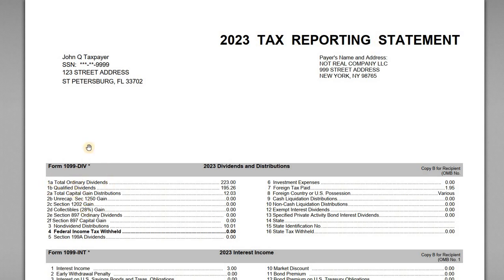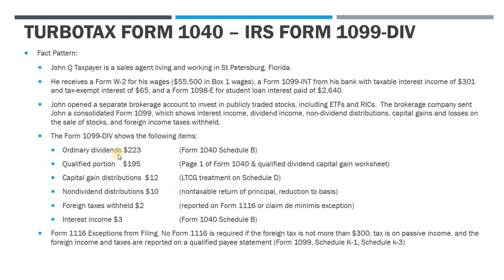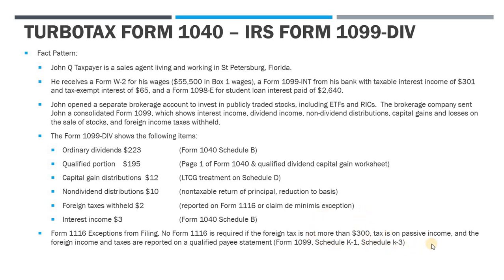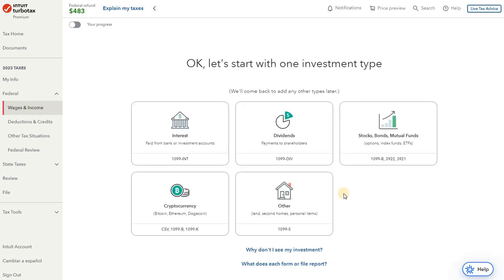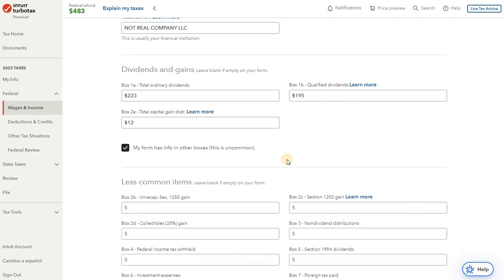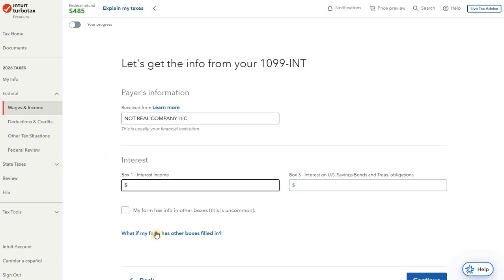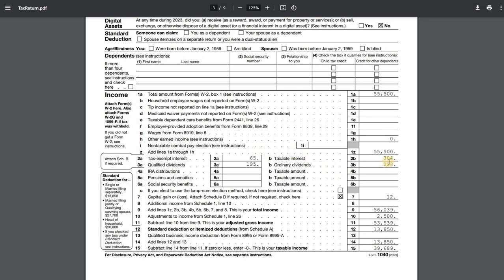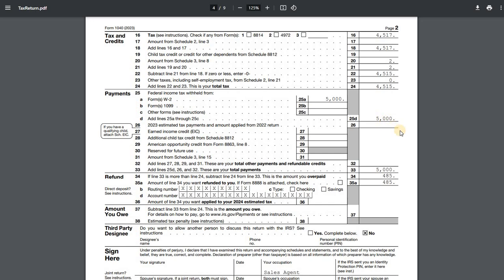2024 TurboTax Tutorial - How to Enter Form 1099-DIV for Dividend Distributions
How to file your taxes with TurboTax?

In this 2nd video, I cover the basics of how to enter Form 1099-DIV dividends and distributions into the TurboTax 2023 tax preparation software.  The Form 1099-DIV reports ordinary and qualified dividend income, capital gain distributions, nondividend distributions, and foreign taxes paid.